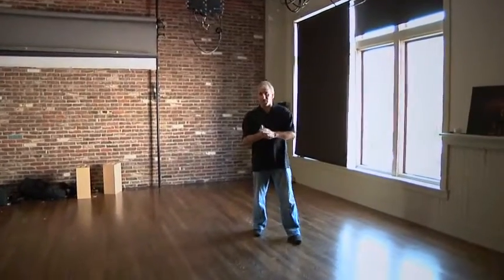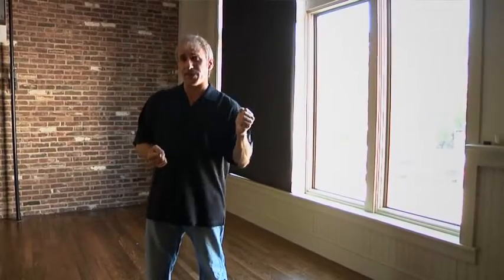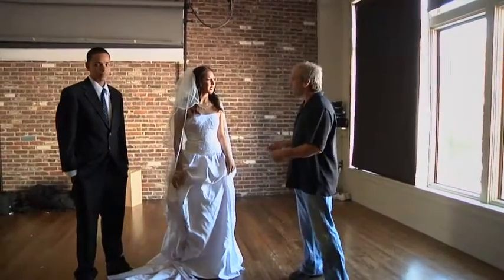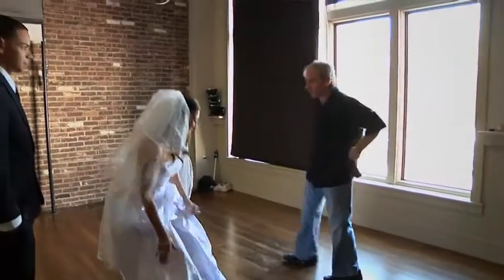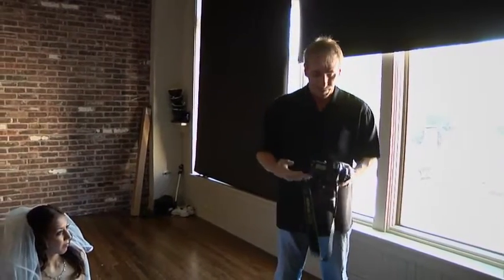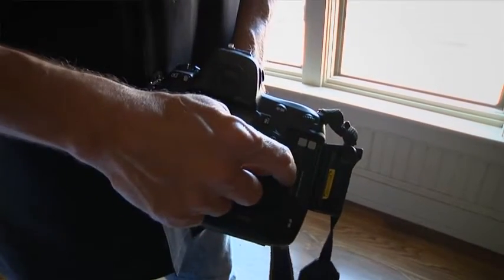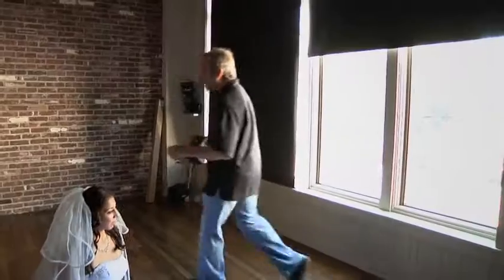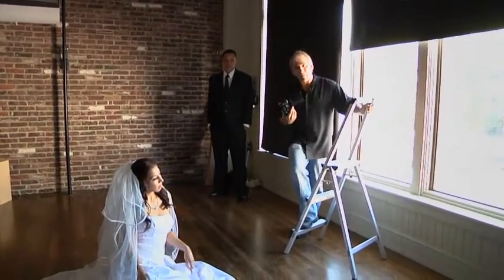02 10 AM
LightRoom - Быстрый Старт